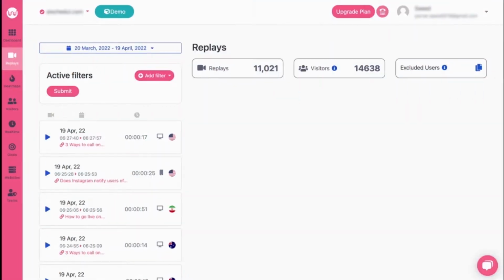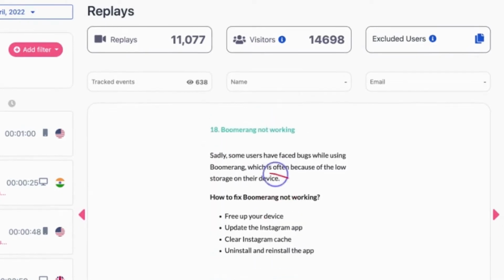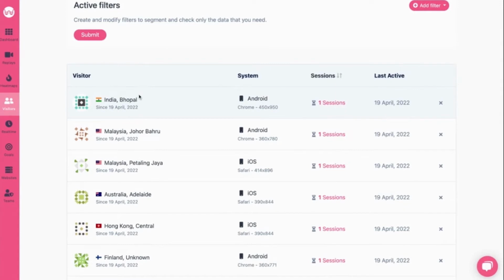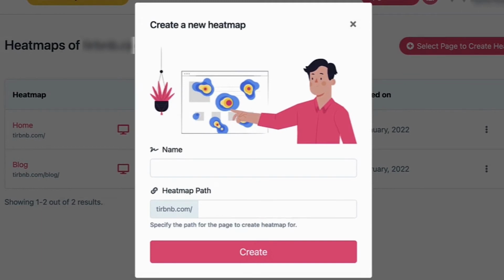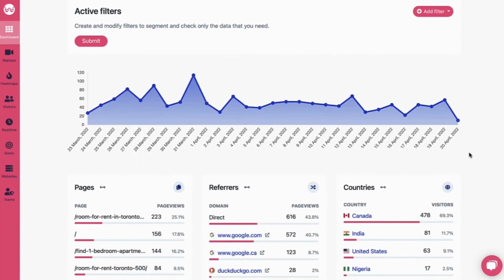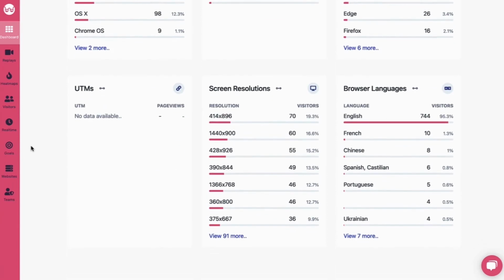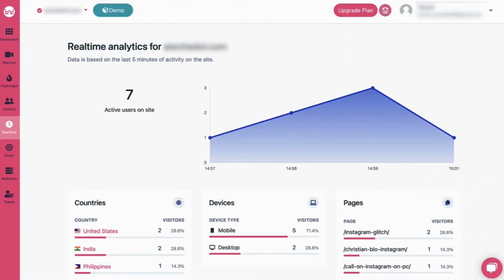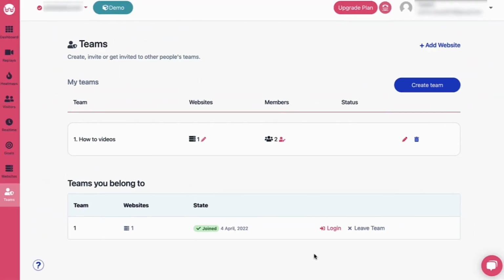A Deep Dive into WatchThemLive Features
In this video, we are going to explain all WatchThemLive features to help you get started.

0:00 A Deep Dive into WatchThemLive Features
0:11 Session Replay
1:53 User Tracking
3:08 Heatmaps
4:10 Analytics
5:40 Goal Tracking
6:36 Real-Time Tracking
6:55 Creating Teams

WatchThemLive helps web platforms increase their conversions by giving them a deeper understanding of what their users go through when using the product in order to deliver a better user experience.WatchThemLive enables website owners to understand why certain things happen behind the scenes by providing easily digestible data such as specific interactions, cart abandonment, drop-offs, rage clicks, form abandonment, U-turns, bugs, and glitches. Our vision is to raise the world’s consciousness about entrepreneurship by helping them build a better connection with their users.